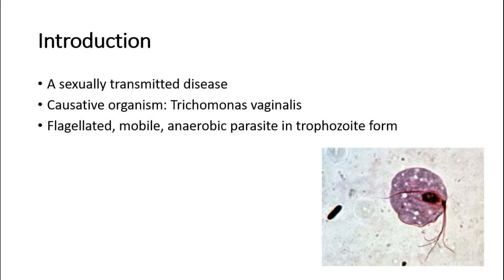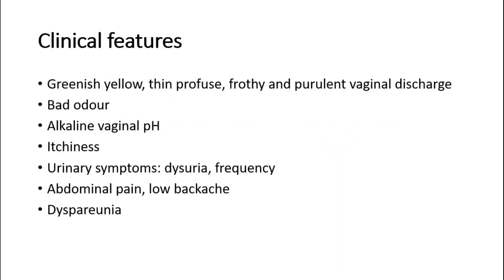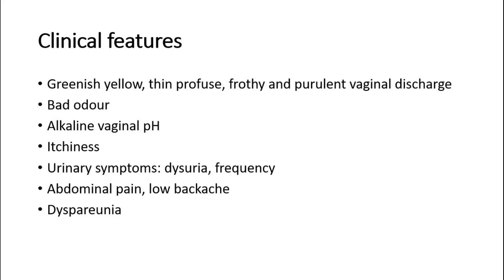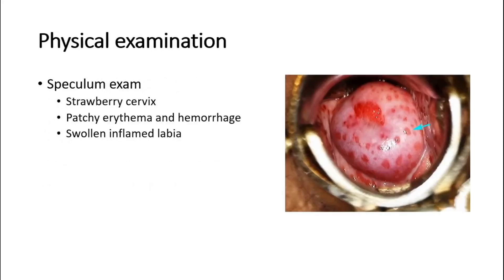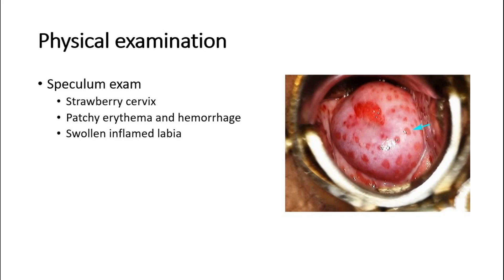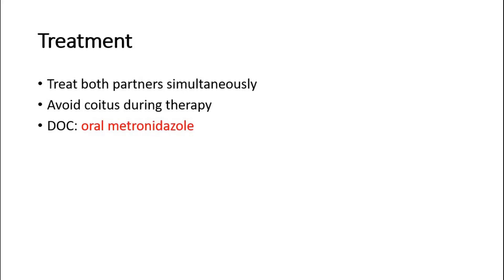[O&G] Trichomoniasis - trichomonas vaginalis, s&s, strawberry cervix, investigation, treatment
Trichomoniasis is a common sexually transmitted infection caused by a parasite. In women, trichomoniasis can cause a foul-smelling vaginal discharge, genital itching and painful urination.

Men who have trichomoniasis typically have no symptoms. Pregnant women who have trichomoniasis might be at higher risk of delivering their babies prematurely.

To prevent reinfection with the organism that causes trichomoniasis, both partners should be treated. The most common treatment for trichomoniasis involves taking one megadose of metronidazole (Flagyl) or tinidazole (Tindamax).